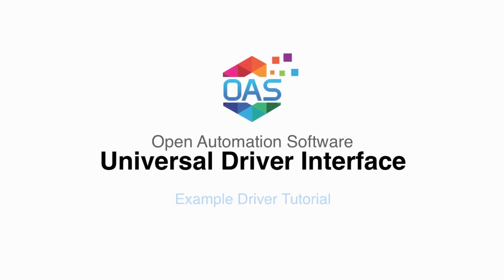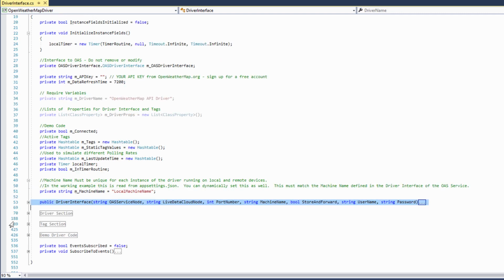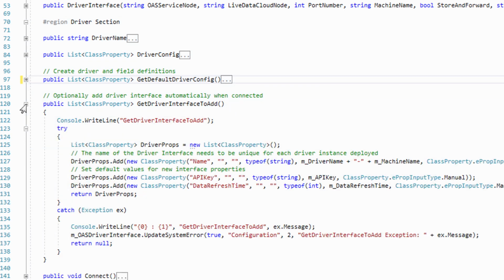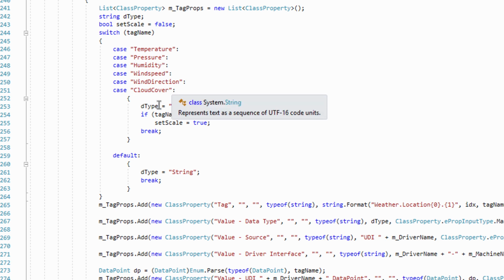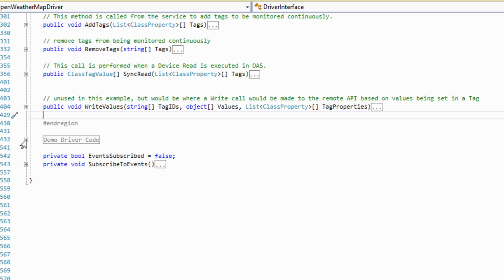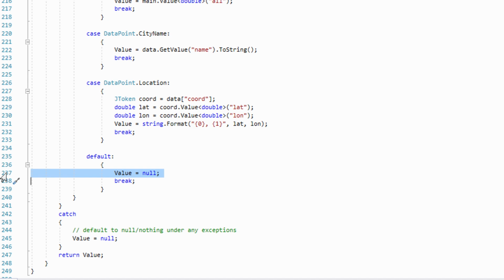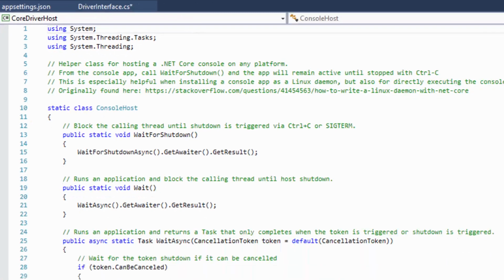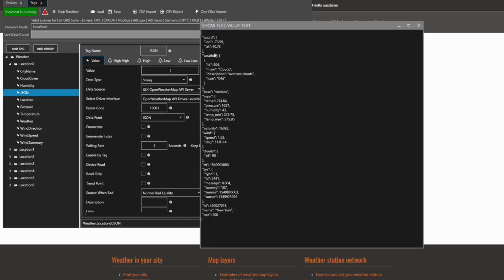IoT Universal Driver Interface Example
Complete code example on how to create a Universal Driver Interface for IoT applications for cross platform deployment using Visual Studio for C# or Visual Basic.